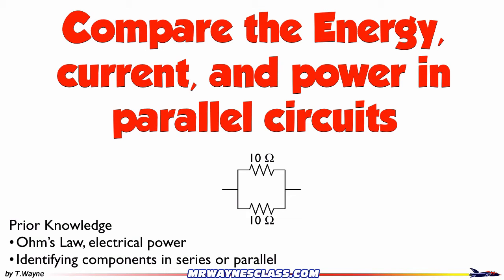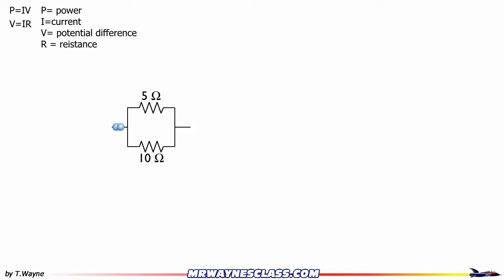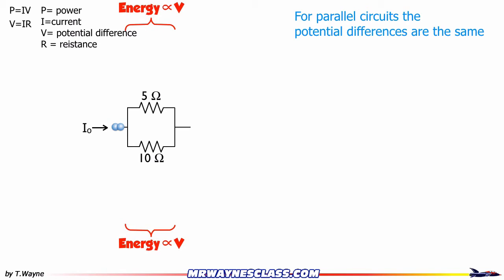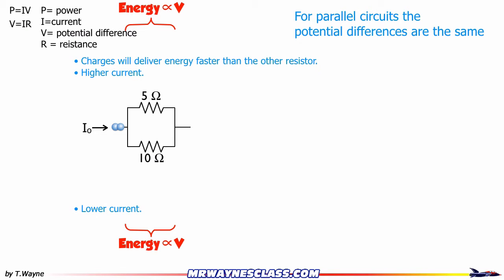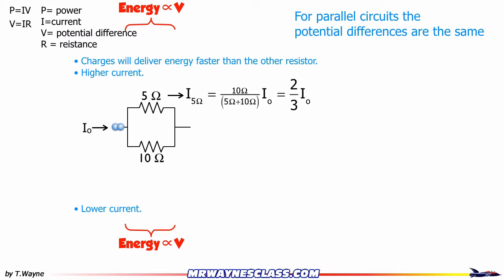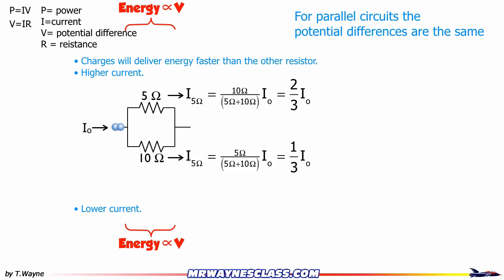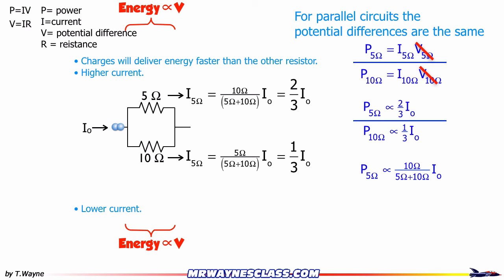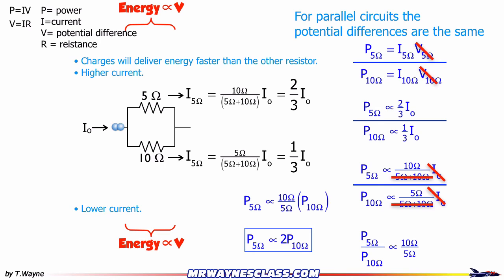Comparing energy, current, and power in parallel circuit